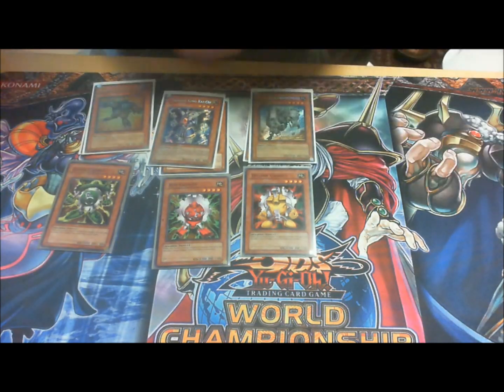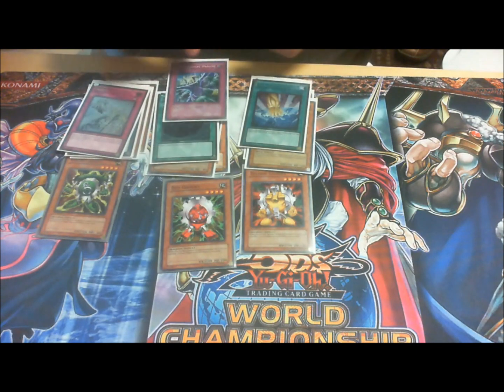Rock Stun to Tier 1: The Gadgets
This episode we talk about how gadgets work well in Rock Stun.